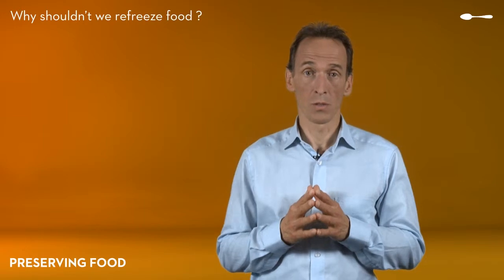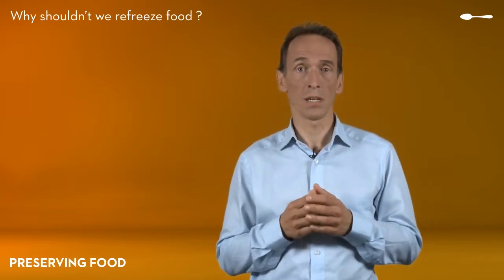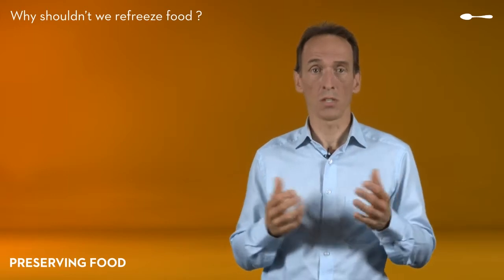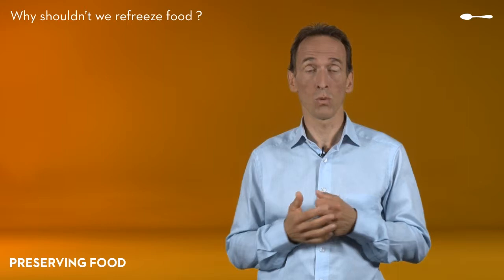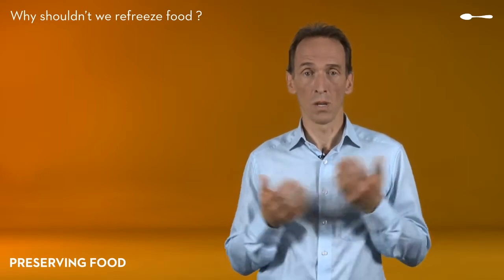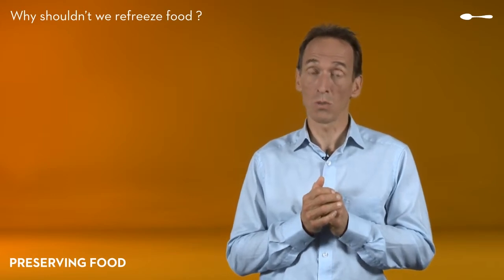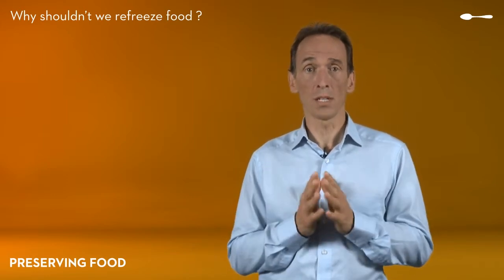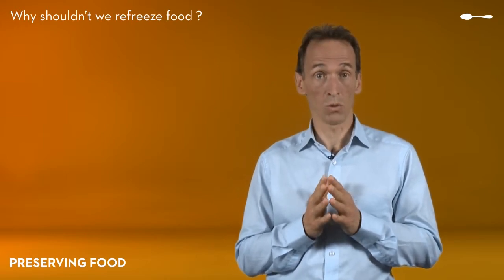Transforming food - The cold chain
Since the 19th century, we have used cold on a wide scale as a technique to preserve food.

The technique of freezing gradually lowers temperature.
The technique of rapid freezing rapidly deep chills food, which allows its texture and flavour to be retained.
Throughout the entire process of producing frozen food, the cold chain requires that food be kept below a certain temperature in order to avoid the development of bacteria.